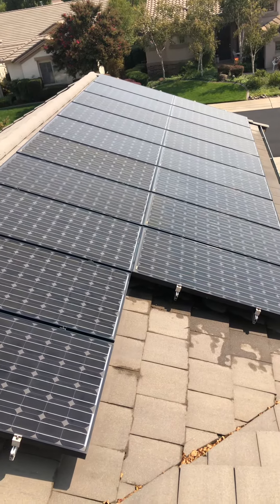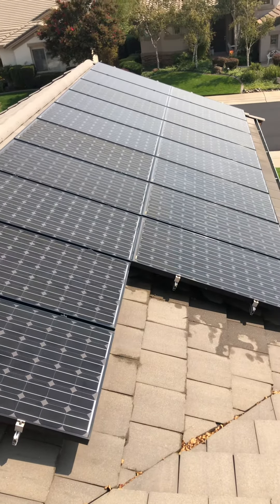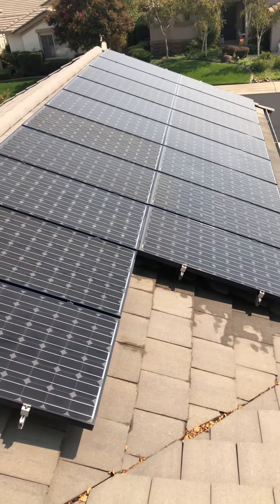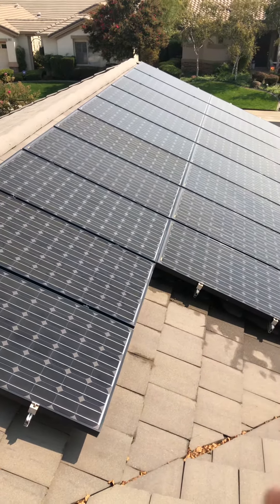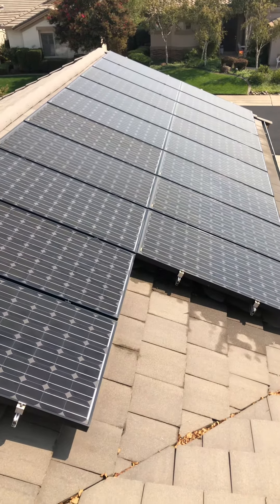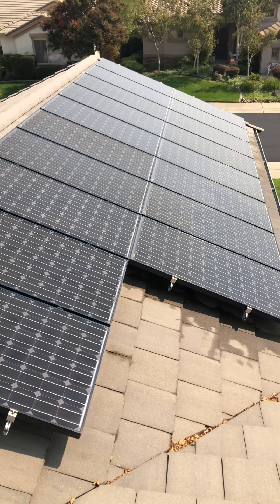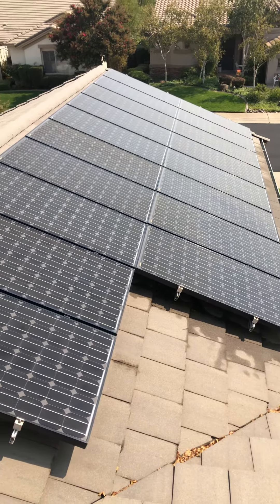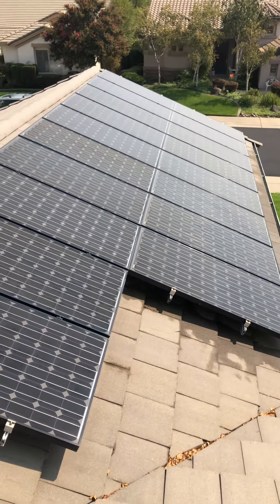How to [Solar Panel Cleaning- Do Not Clean Solar Panels When it is 100+ degrees F]